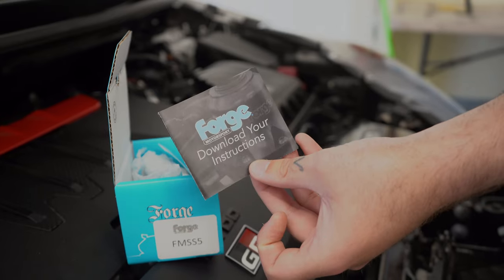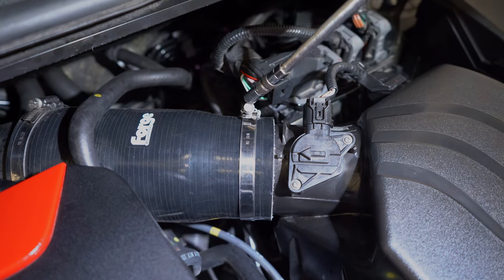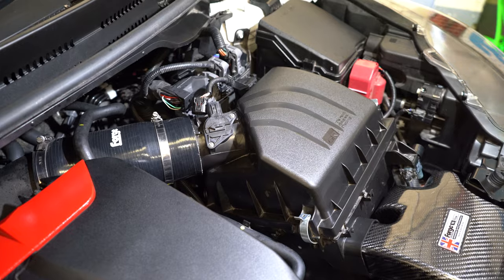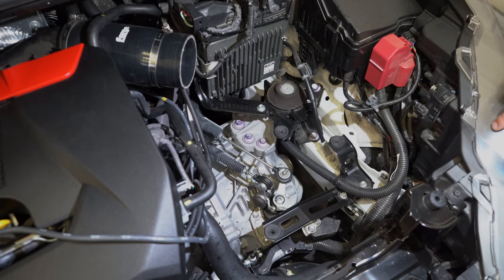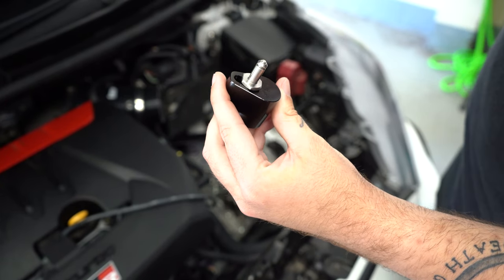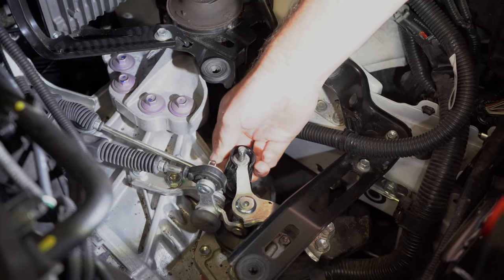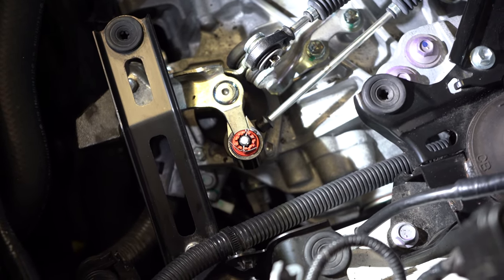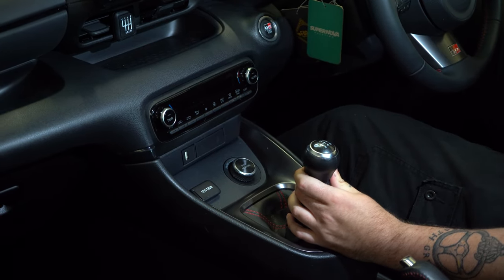Installing a Short Shifter on our Toyota Yaris GR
Today at Forge Motorsport we show you how to install the FMSS5 Short Shifter for the Toyota Yaris GR. A great, easy modification to improve the throw of the OEM shifter, and in turn enhancing your driving experience.